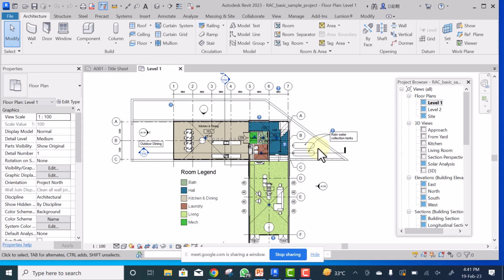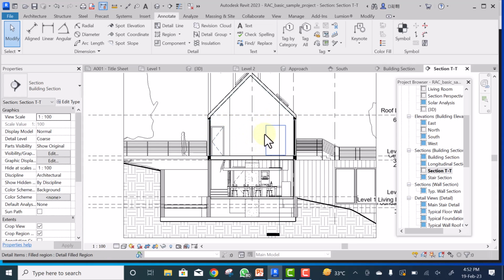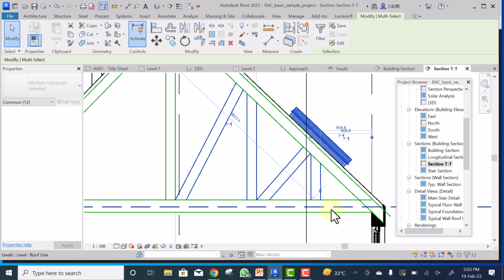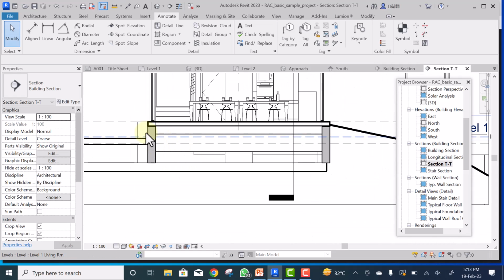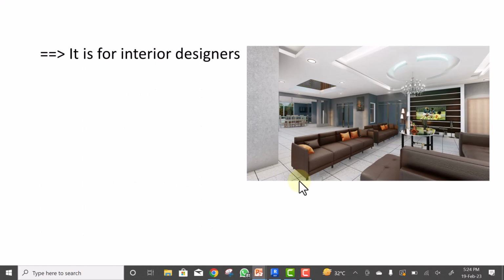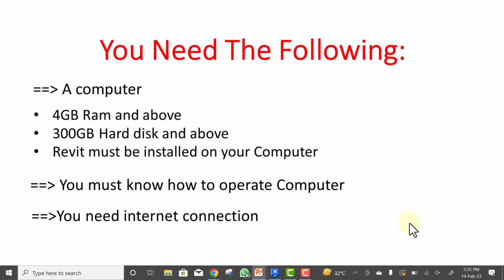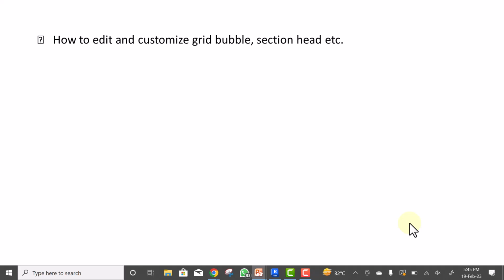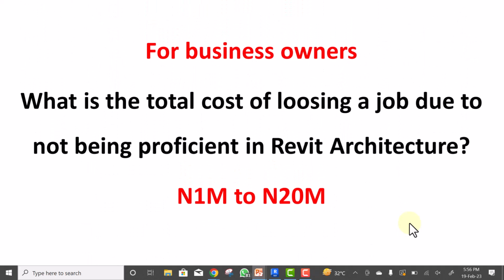Introduction to Working Drawing in Revit 2023 - Replay of Live Training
How to use annotate elements to produce complete working drawing in Revit 2023.

Annotate elements are those things which when deleted or modified in one view will not be affected inother views. eg dimensions, texts, etc.

While model elements are those elements which when deleted or modified in one view will be deleted or mdififed in other views.

eg window, doors, walls, etc.
Tap this link to gain access to my complete Revit Tutorial Masterclass.